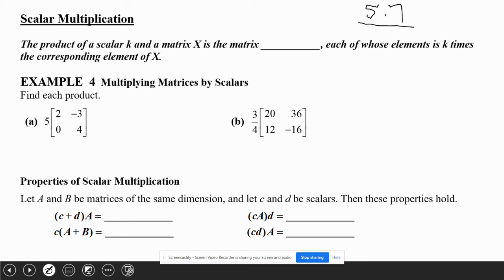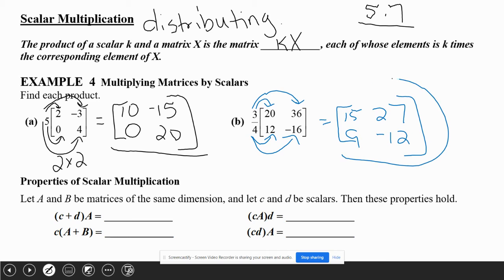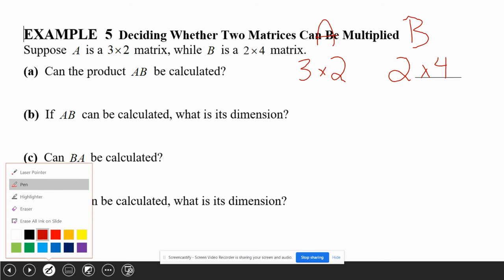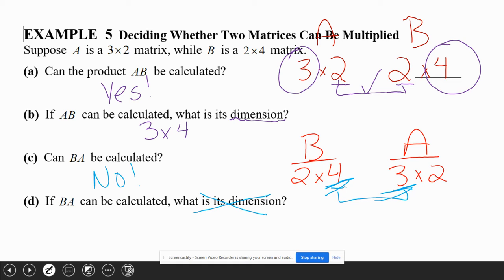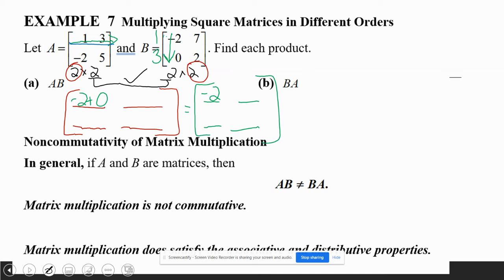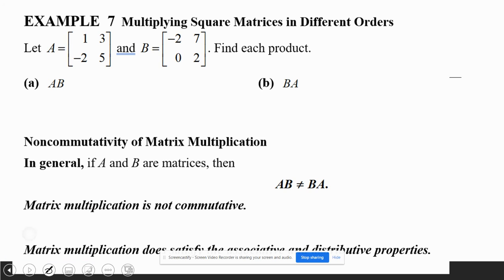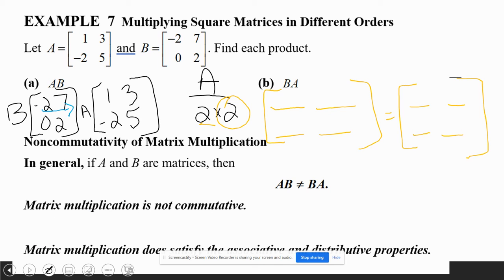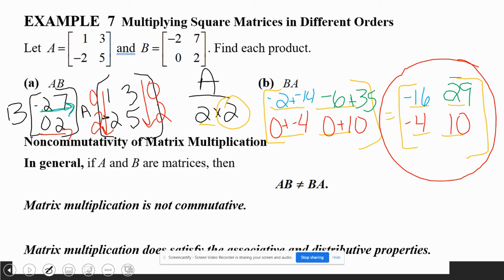5.7 Day 3 Notes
Scalar and regular multiplication of matrices by hand.